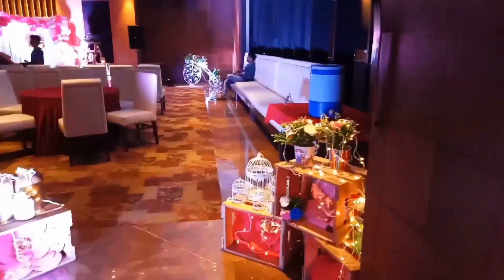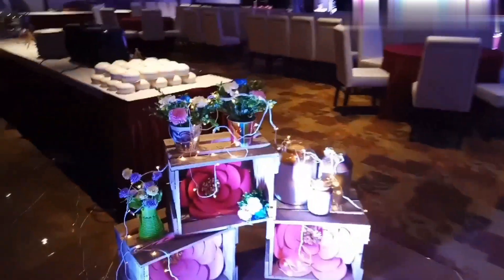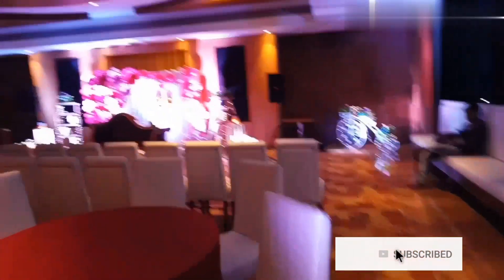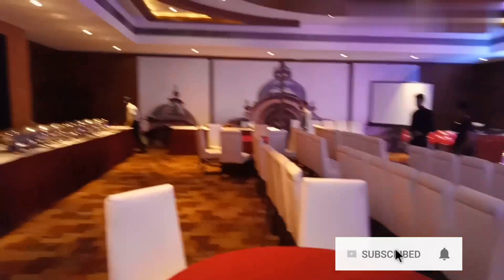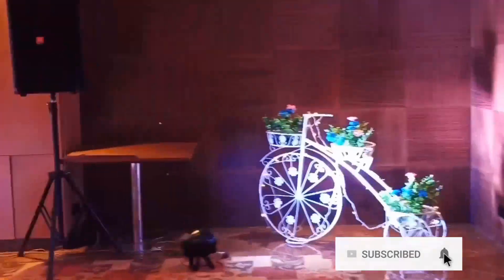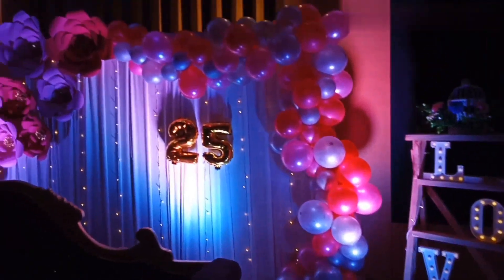25th Anniversary celebration ideas / Silver jubilee games and decoration ideas/ Creative Apurva Jain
This video shows an idea of 25th Anniversary Party Event.
It includes decoration, games, and cake ideas, etc.

Hie.. this is Apurva jain.. and you will find party games, Theme party games, festival games in my videos on my channel which might help you to organize your party better..

Along with games & my events, this channel contains creative and useful stuffs and even useful technology videos and reviews related to day to day life.

Have a look at all the video to get ideas for all such things.

This video tells about:

1). 25th Anniversary event
2). 25th Anniversary ideas
3). 25th anniversary celebration ideas
4). Silver jubilee marriage anniversary celebration
5). Cake ideas for marriage anniversary party
6). Wedding anniversary decoration.

Software: Kinemaster.
                  Thumbnail maker

Song: Blank
Artist: Disfigure

NOTE :THE IMAGES/PICTURES SHOWN IN THE VIDEO BELONGS TO THE RESPECTED OWNERS AND NOT ME..
BUT HAS BEEN PUT WITH PERMISSION.

Apurva Jain

                     🎀 Apurva Jain 🎀

(Only genuine messages answered)